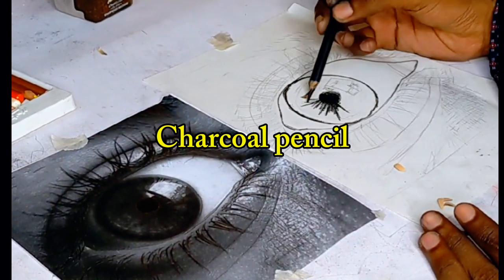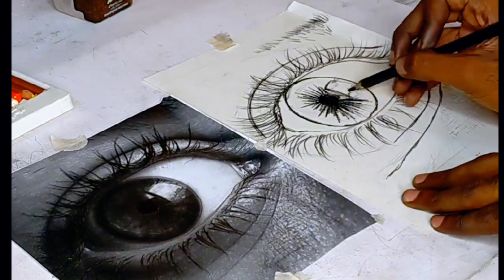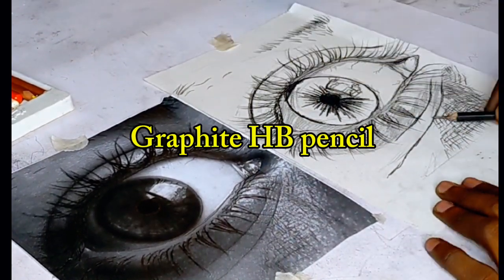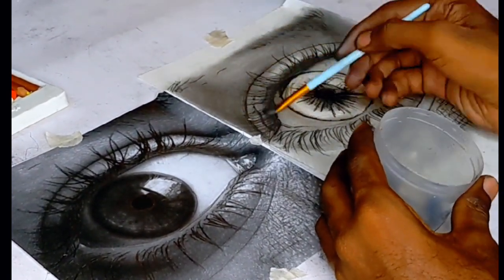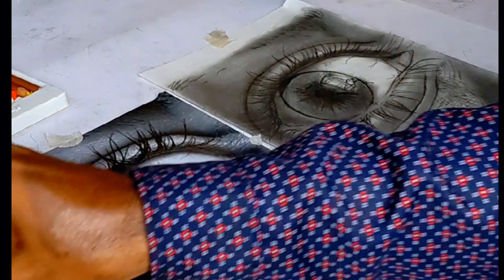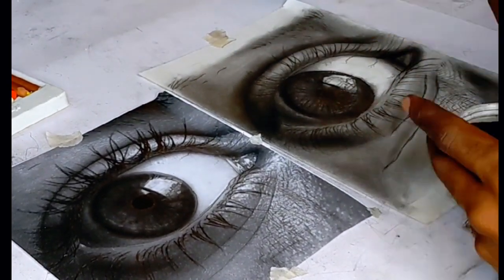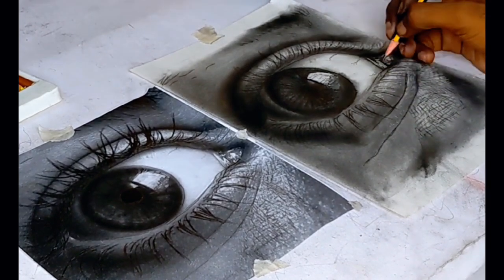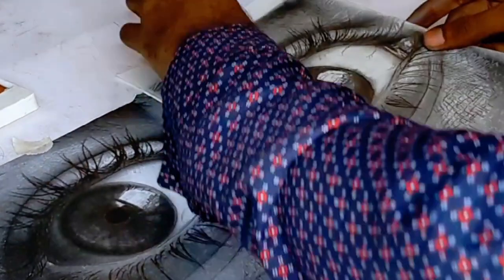Easily Master Hyper Realistic Eye Drawing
Learn how to draw a realistic eye with this step-by-step tutorial. Avoid common mistakes and use the right drawing tools for a stunning result!

Listen to all my descriptions as i voice it up through the process.

i am an artist based on Tanzania pursuing photorealistic and surrealism artworks to bring hope and joy to the world.